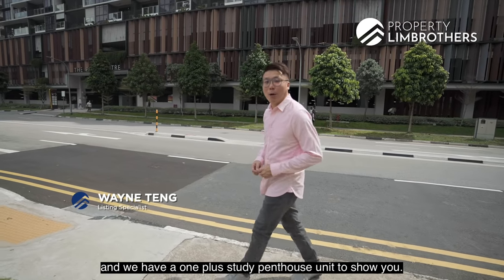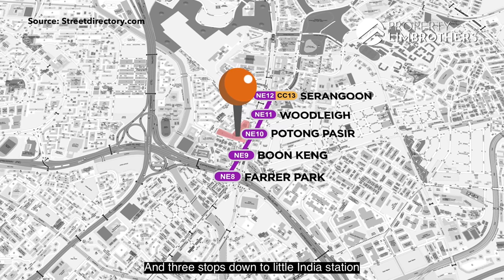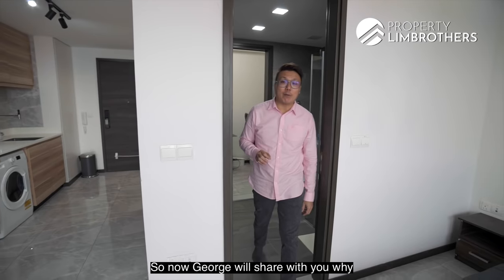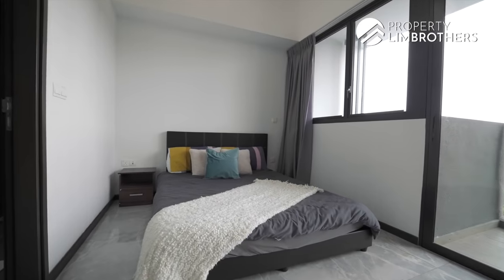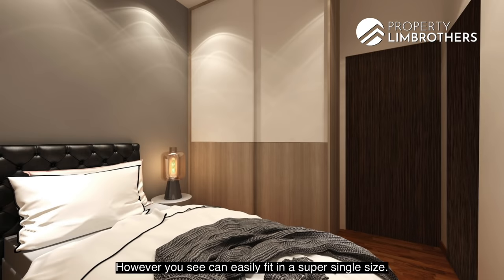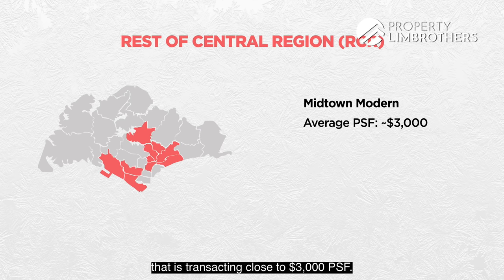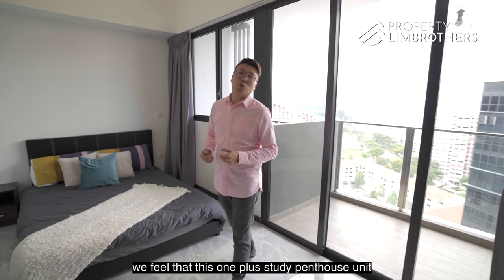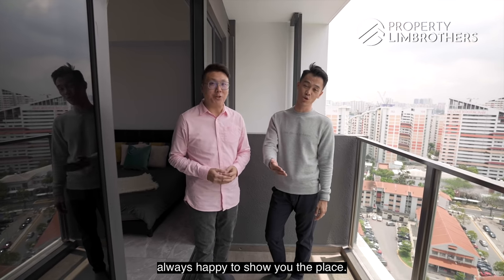The Poiz Residences : Sound Rental Yield | 1 + Study Penthouse Singapore Home Tour (Wayne & George)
Launch Date: 21st May 2021
Sold Date: 11th Sep 2021

A 1-bedroom plus study penthouse unit? What does this mean? For one, you get unblocked spectacular views of the city in a compact 592 sq ft, and with this unit, we expect a strong rental demand. Let George and Wayne show you around how configurable this unit is with a 4.5m high ceiling.

Here, PropertyLimBrothers  dives into the layouts you can envision for the home, comparative analysis and the available facilities. If you’re looking to rent out a unit, this penthouse is all poised for it.

00:00 Intro
00:25 Home Tour Overview
1:32 Unit Overview
2:34 Why You Should Consider This Penthouse Unit
3:50 Bedroom
04:21 Balcony
04:45 Should I Go for A Proper 2-Bedroom Compact or This Unit?
05:33 Pricing Analysis
07:38 Facilities and Amenities
08:30 Outro